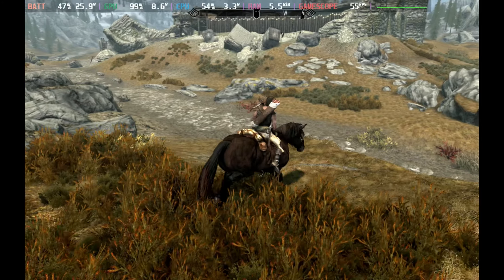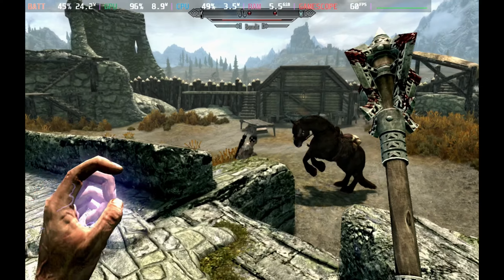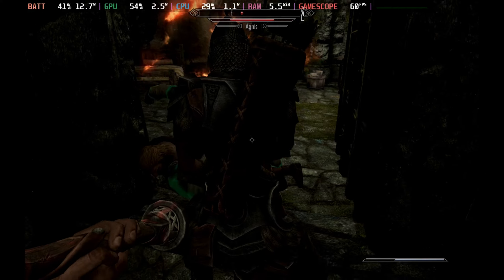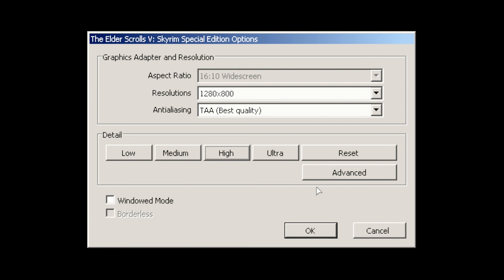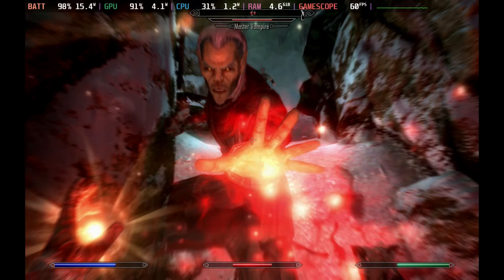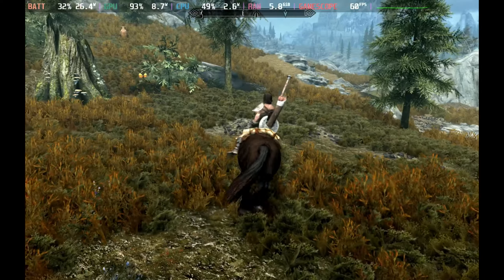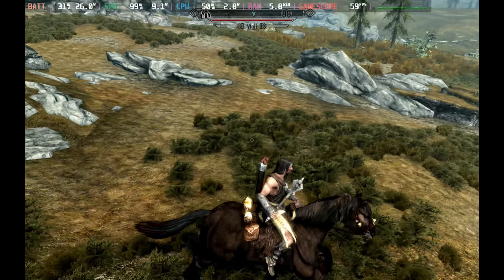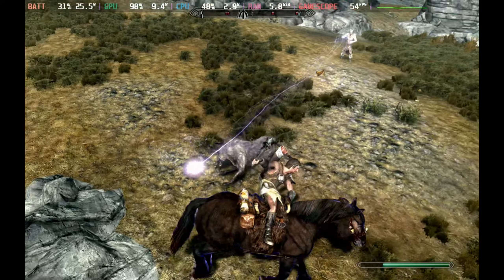Skyrim Special Edition - Steam Deck Gameplay - Best Settings - Elder Scrolls V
The Elder Scrolls V: Skyrim – Special Edition Steam Deck Gameplay and Best Settings. Skyrim Special Edition looks absolutely stunning on Steam Deck and plays perfectly.